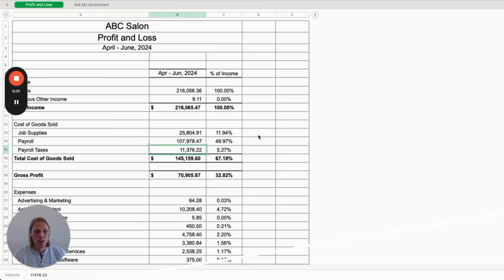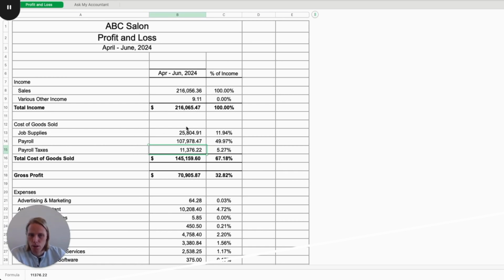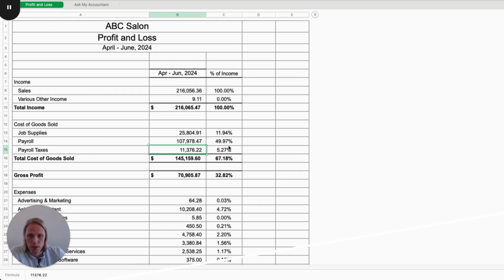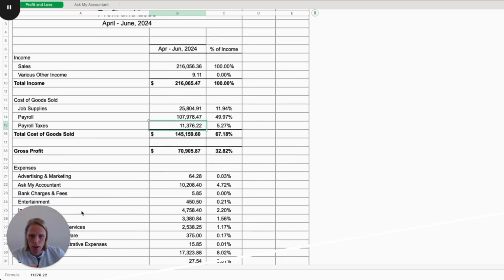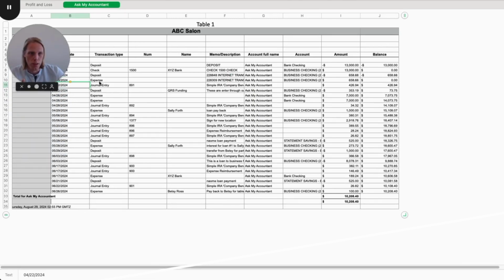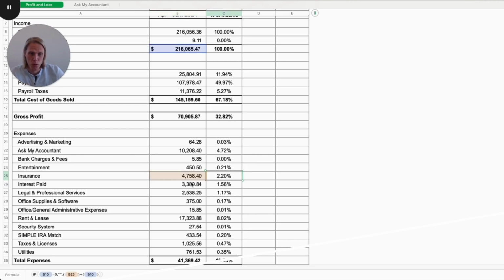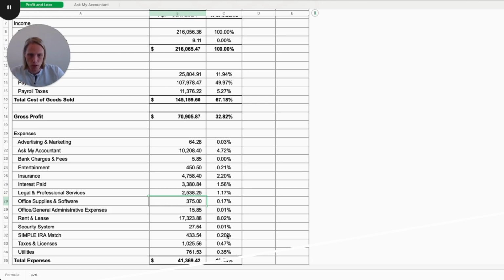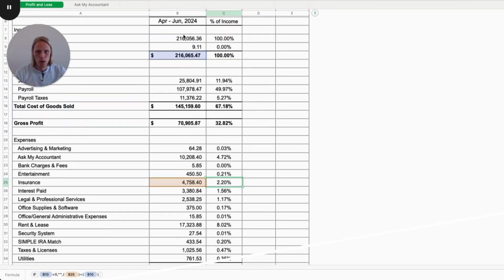Your Salon's Financial Potential: Understanding Profit & Loss Reports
Welcome to our series on financial reports for salon owners! In this video, we'll dive into the world of profit and loss reports, exploring how to read, understand, and use them to drive growth and success in your salon.

Join us and discover:
How to identify opportunities for improvement
How to categorize expenses for clearer insights
How to make informed business decisions